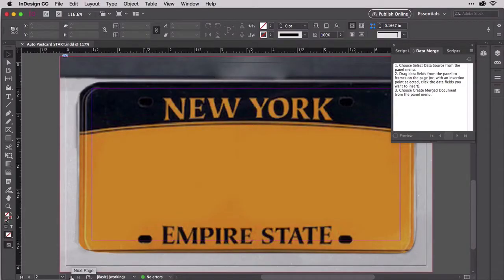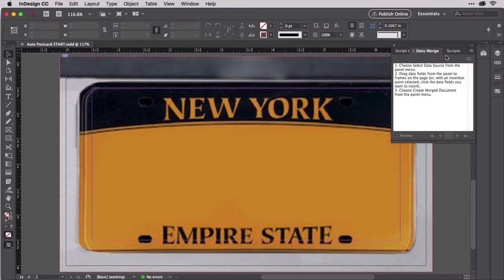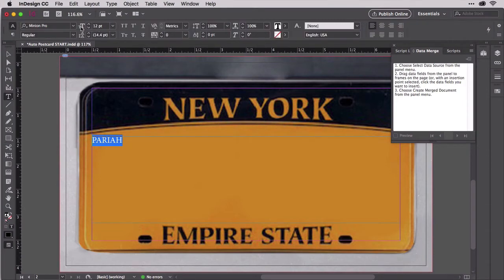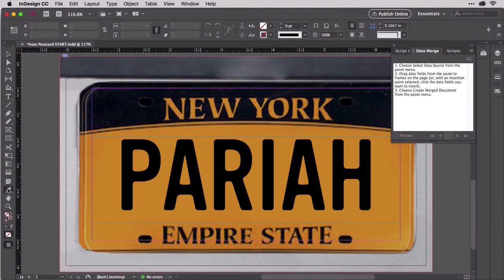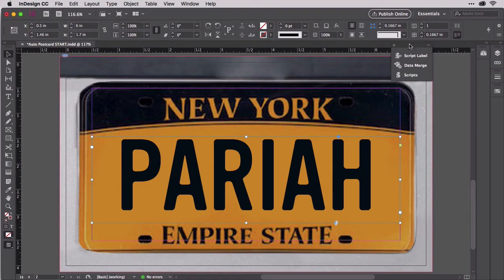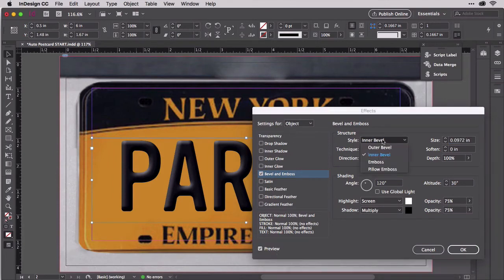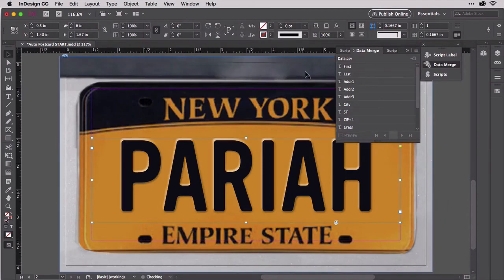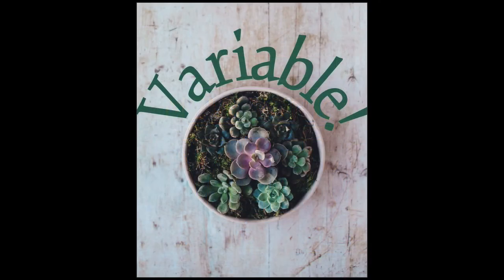Getting Creative with Variable Text in InDesign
Variable text doesn’t have to be plain or boring. Anything you can do to text in InDesign, you can do to merged text.

Excerpted from Pariah Burke's comprehensive Pluralsight video course, InDesign CC: Data Merge & Variable Data Printing